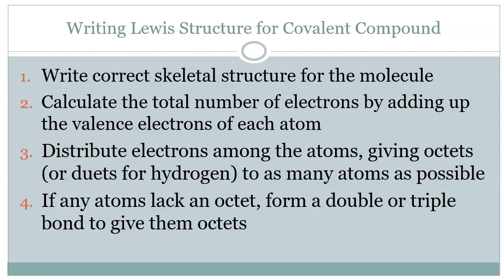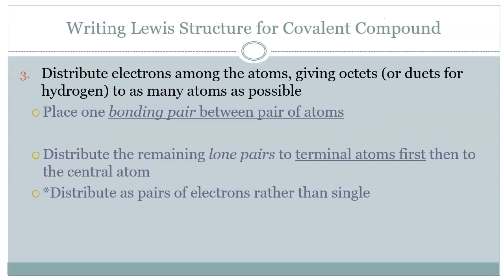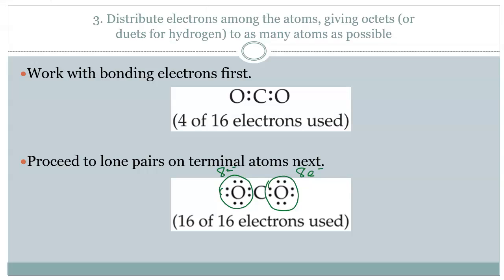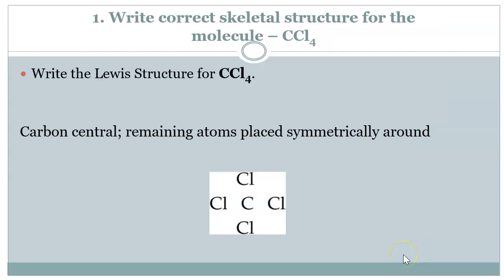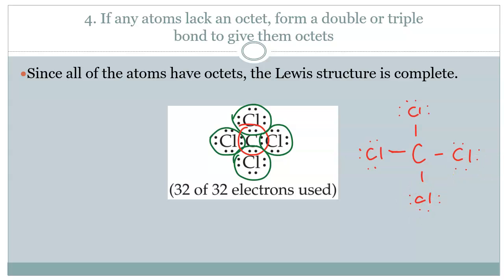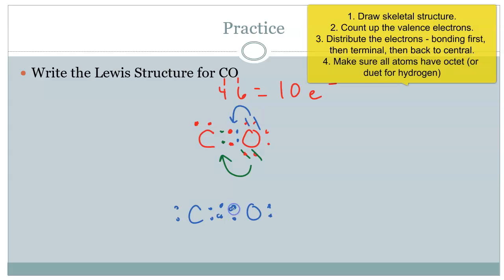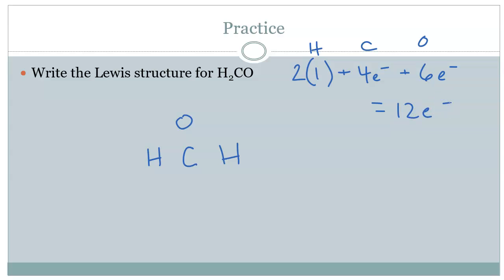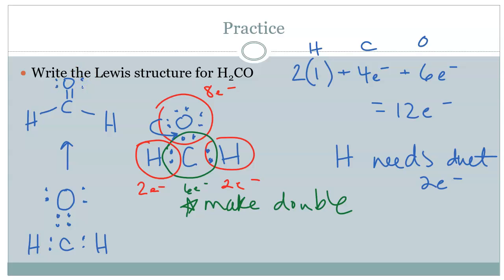Lewis Structures Covalent Basic